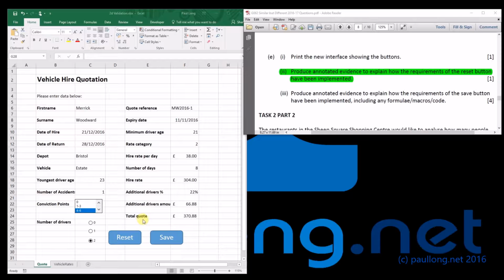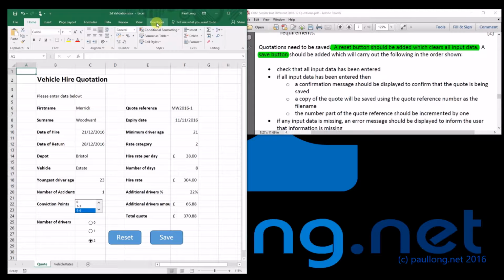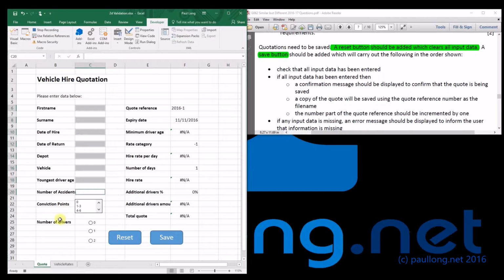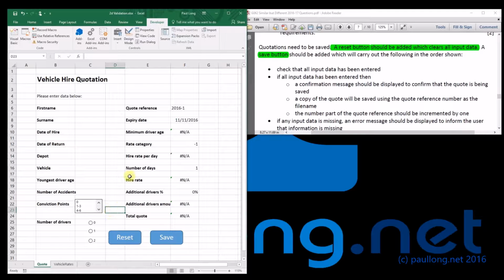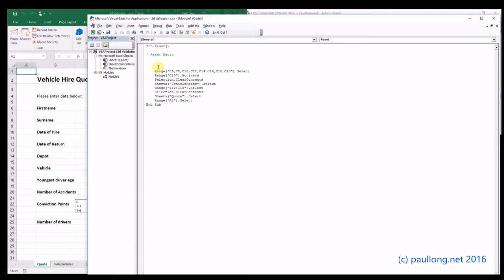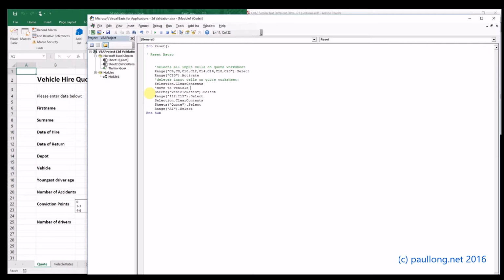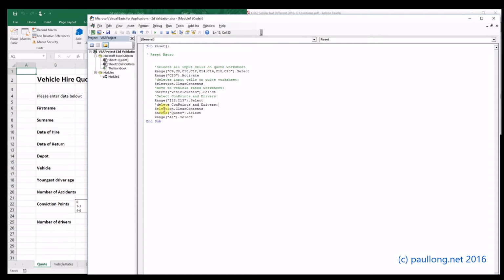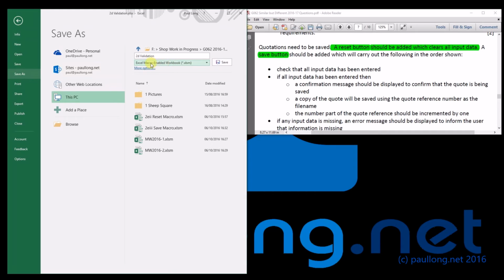2eii Reset Macro